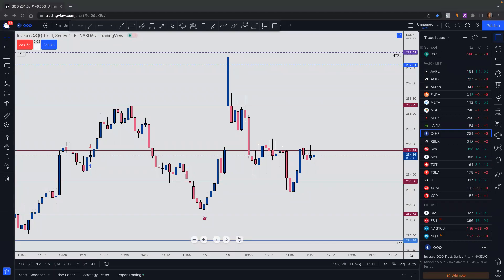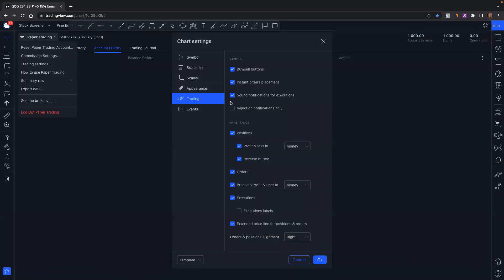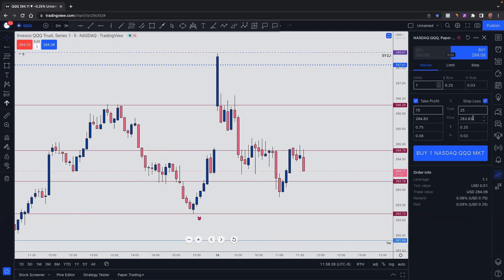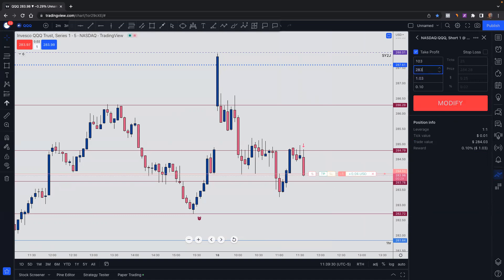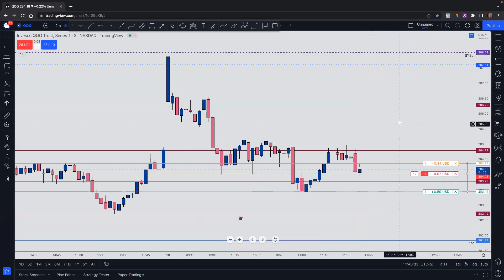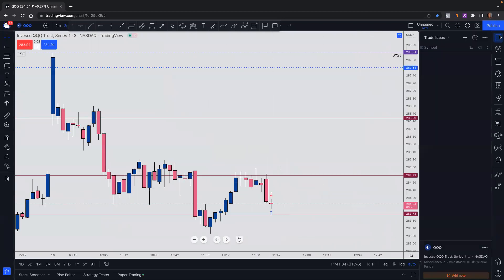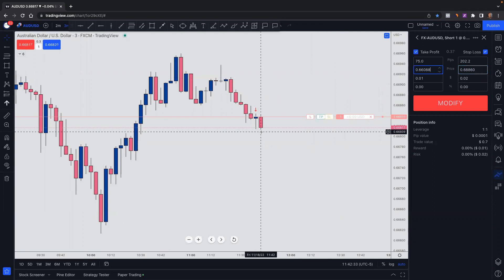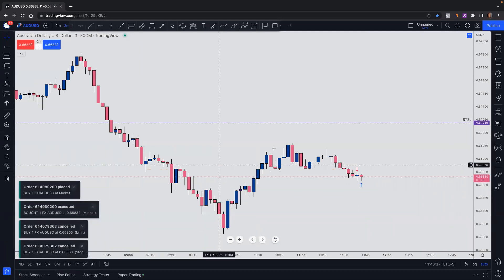How to Paper Trade on Tradingview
Paper trading can be very helpful for those wanting to test new strategies, improve stop loss & take profit levels.

Due to Tradingview being a "must have" tool for most traders. I find this as a user friendly method for aspiring traders.

Some brokers allow linking your actual account to TV, which is pretty cool.

You should become familiar with your broker's platform on entering/exiting positions as well.